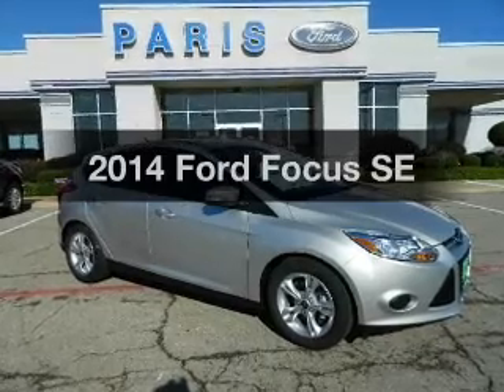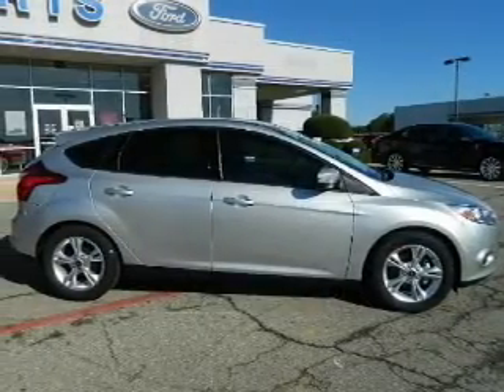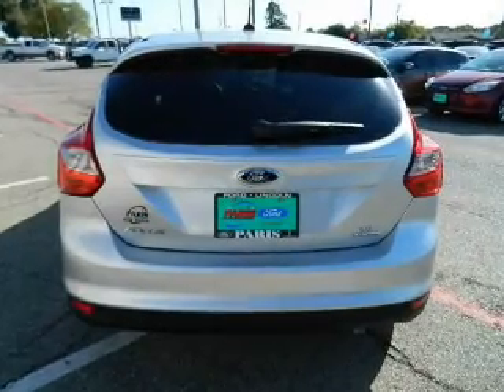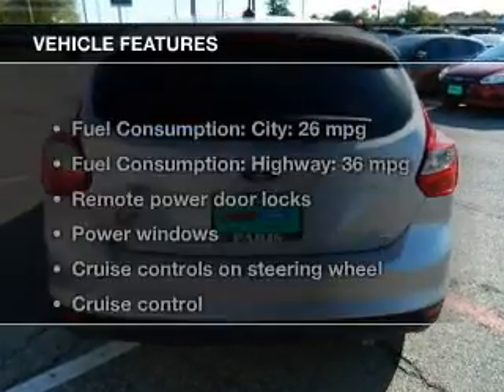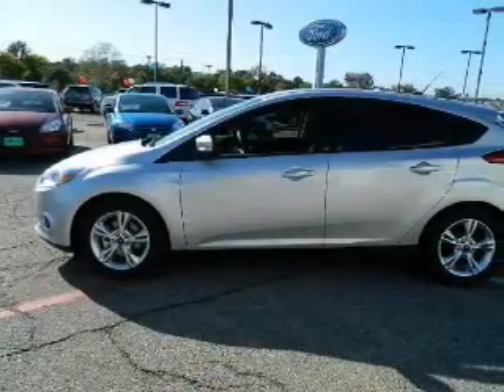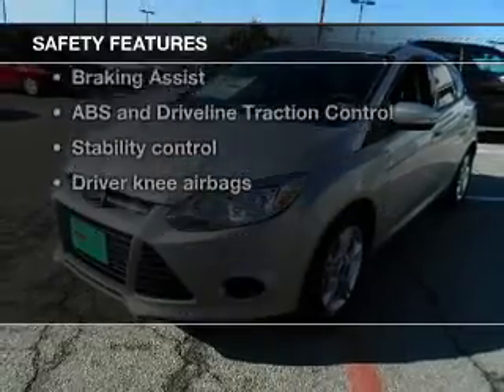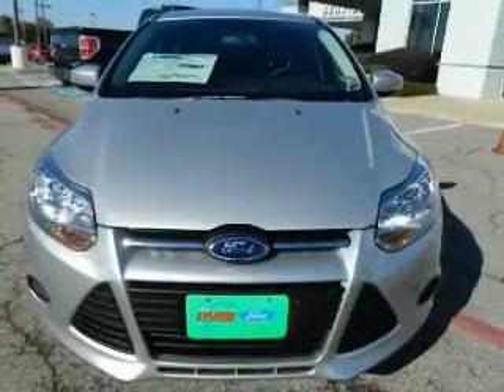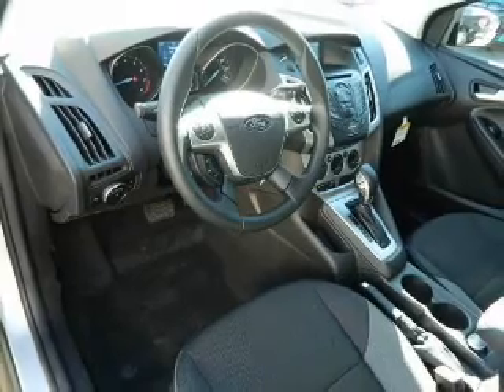2014 Ford Focus - Paris TX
Year: 2014
Make: Ford
Model: Focus
Trim: SE
Engine: 2.0 liter inline 4 cylinder 16 valve
Transmission: 4-Speed PowerShift Automatic
Color: Ingot Silver Metallic
Mileage: 0
Address:
3411 N.E. Loop 286